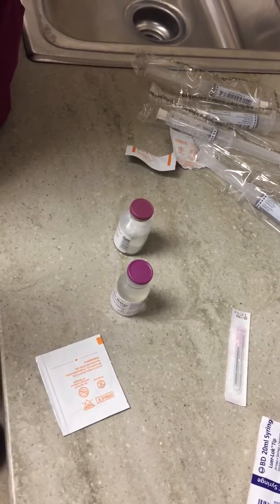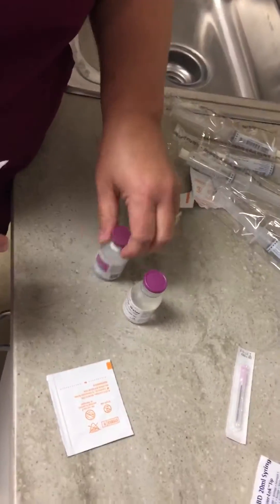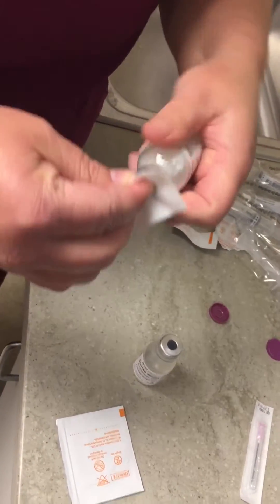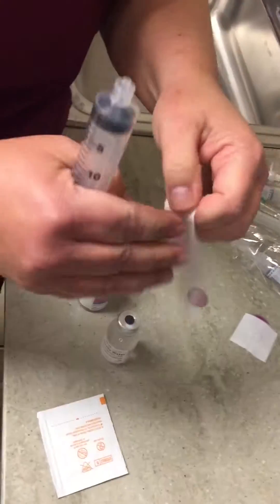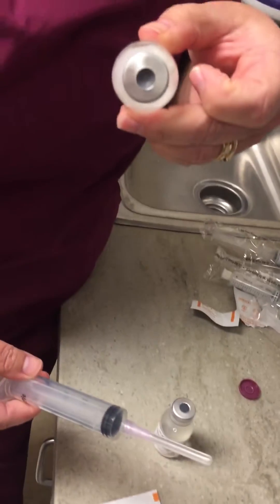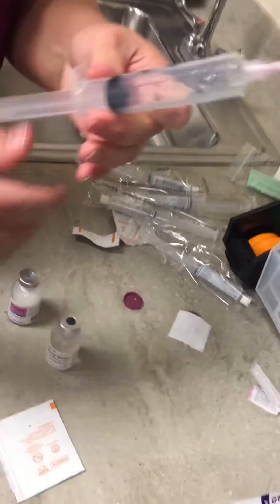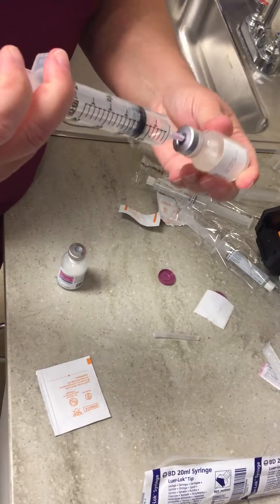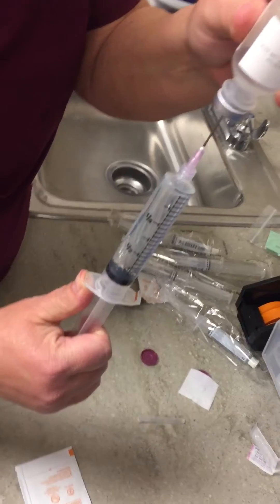Mixing cefipime for IVpush